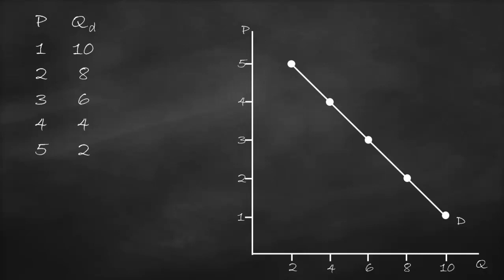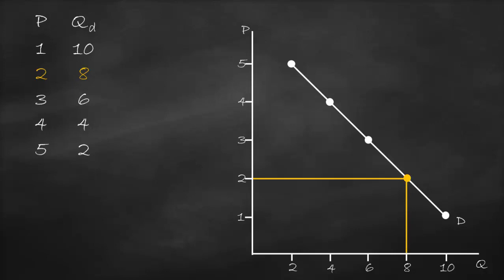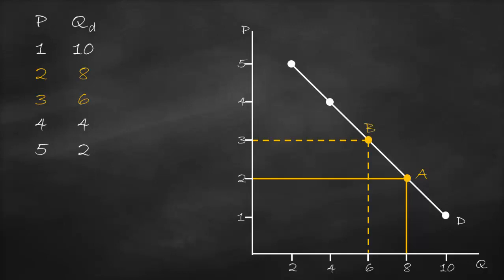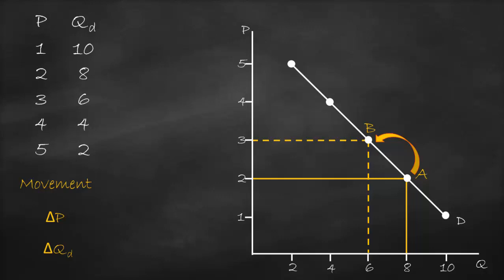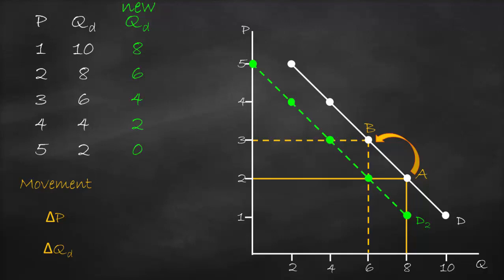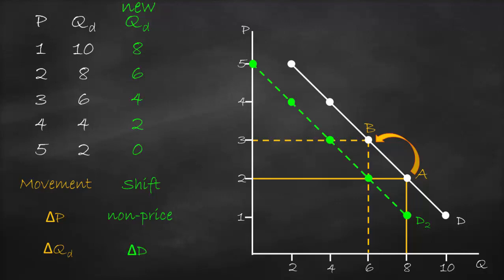Movement vs Shift of Demand Curve